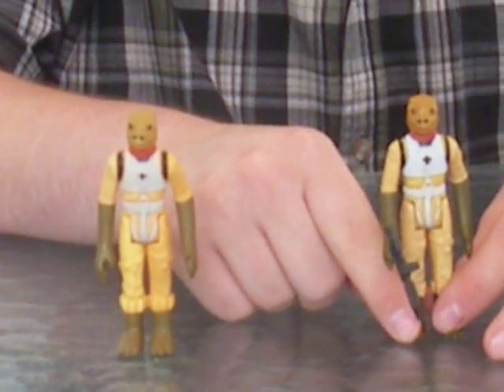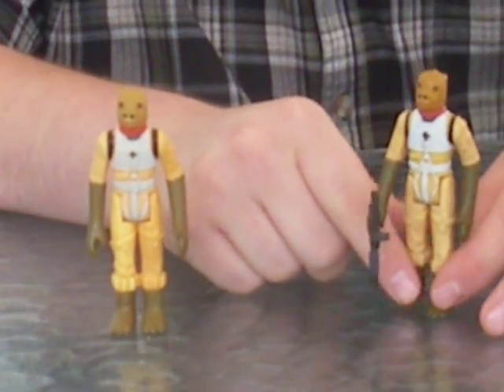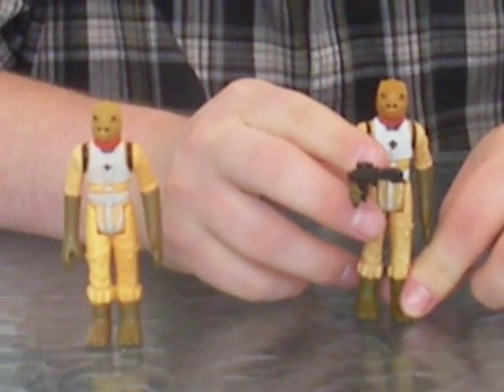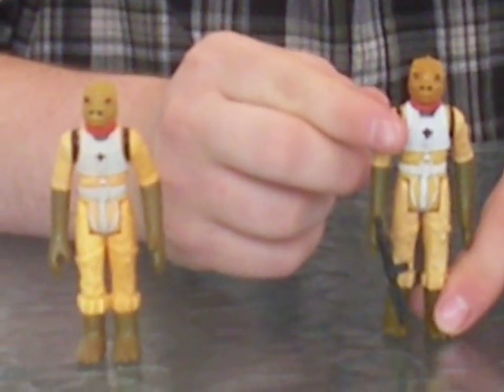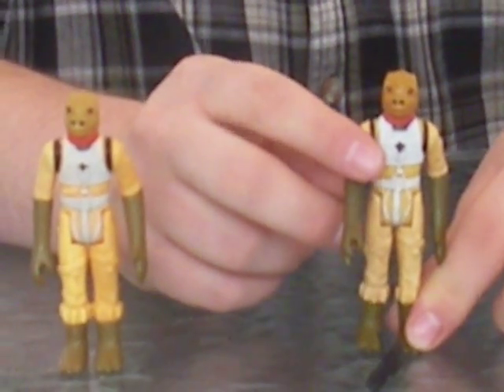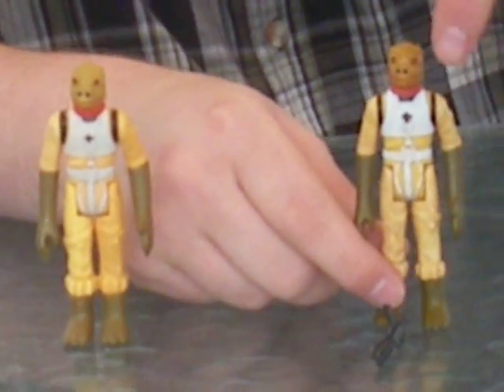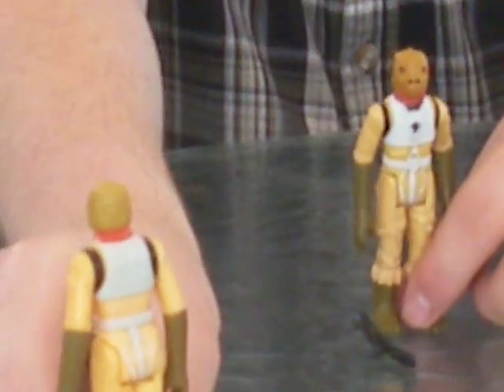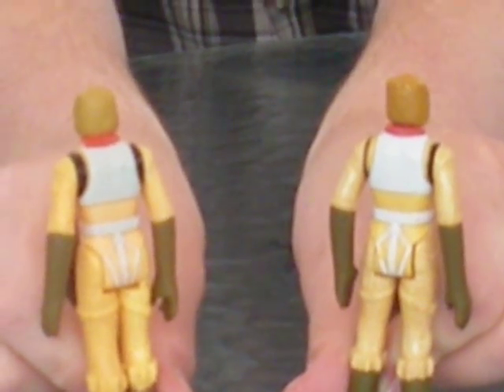Vintage Bossk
cool vintage figures